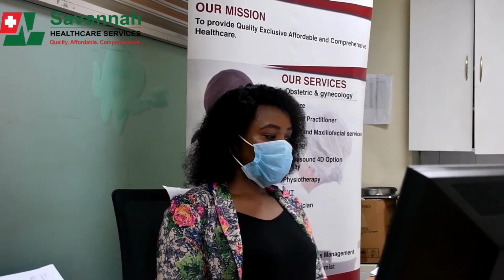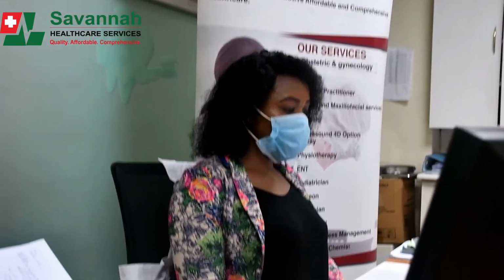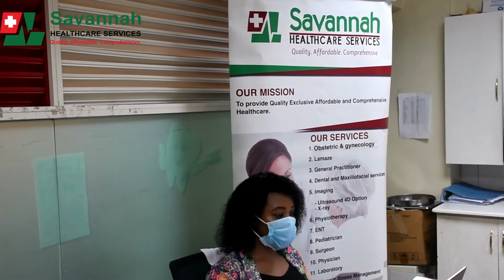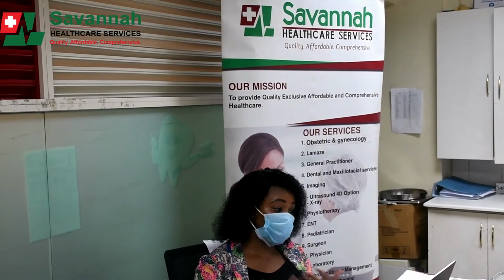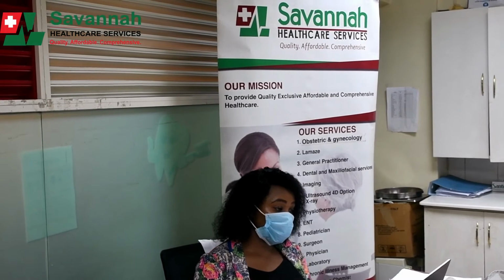Nutrition to Support immunity During COVID-19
The relationship between nutrition and the immune system has been a topic of interest for many with the increasing impacts of the COVID-19 pandemic. In the battle against Covid-19, prevention is better than cure. Since there is no cure for the coronavirus, the only way to prevent it, according to experts, is to eat food that boosts your immunity.
Join our Nutritionist Faith as she tackles a topic on Nutrition to Support immunity During Covid-19.